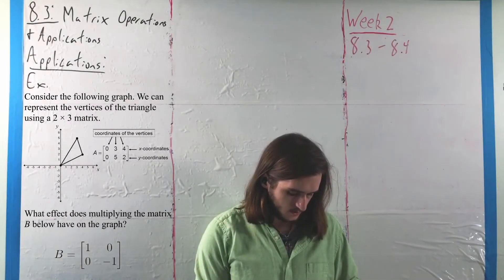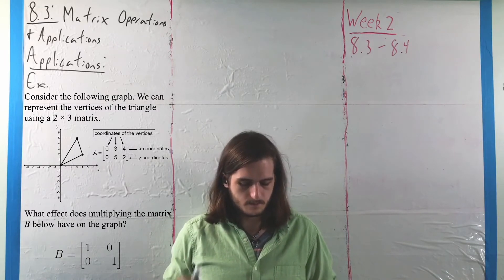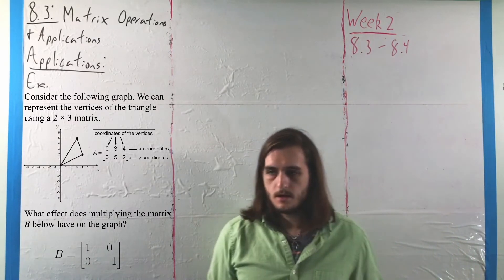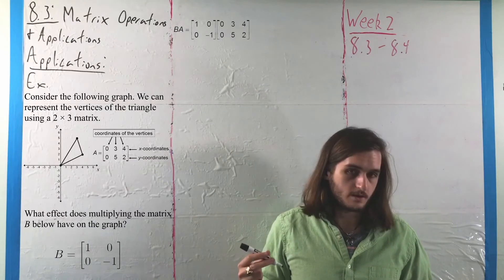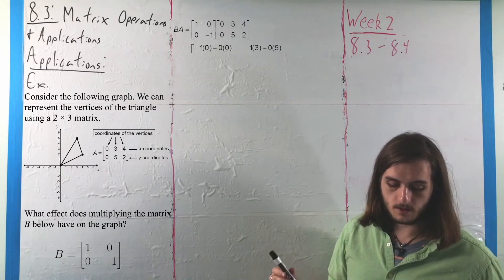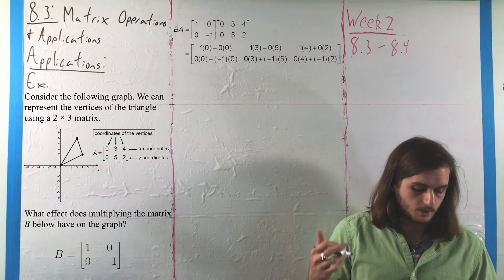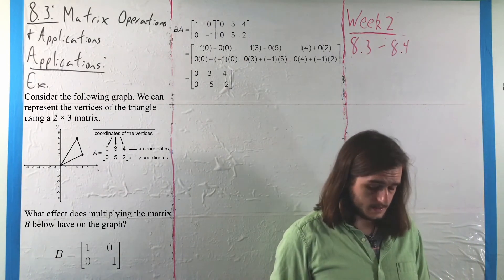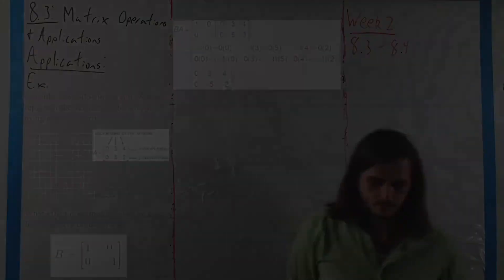8.3: Applications of Matrix Multiplication